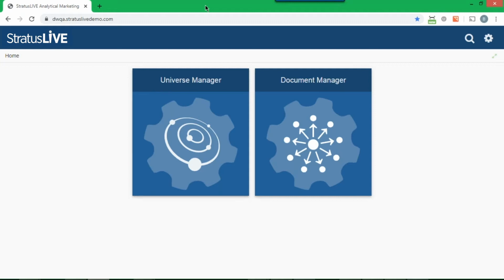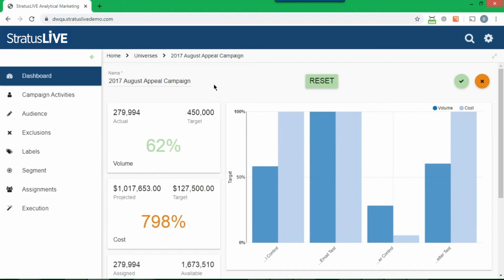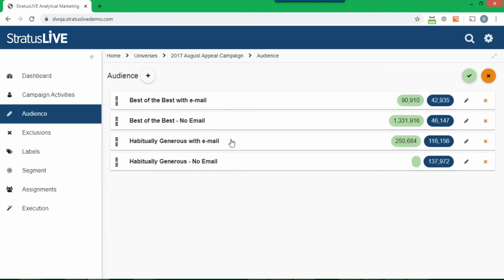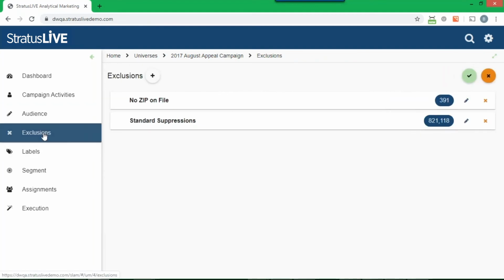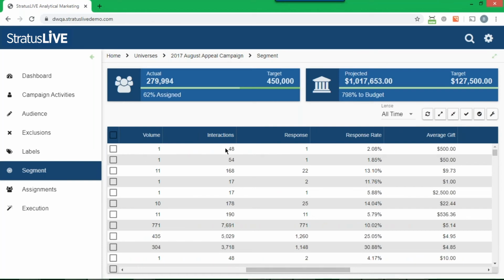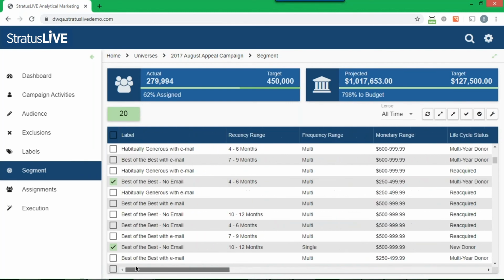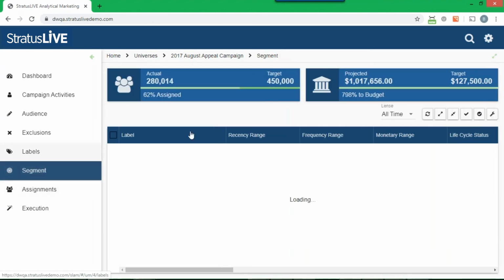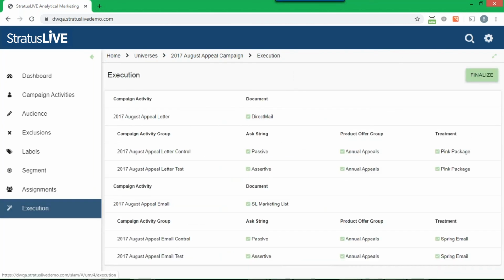StratusLIVE 365 IQ Marketing Segmentation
IQ Marketing Segmentation (Formerly Analytical Marketing) is a robust product feature of StratusLIVE 365 that enables marketing and development teams to create effective, fruitful campaigns so that your nonprofit can make long term educated plans for all of your campaign activities.

About StratusLIVE: StratusLIVE is committed to serving nonprofits, companies, and foundations in their goal to reach a greater impact for social good. The suite includes StratusLIVE 365, Enterprise CRM for Nonprofits, and StratusLIVE Ignite, CSR for Companies.